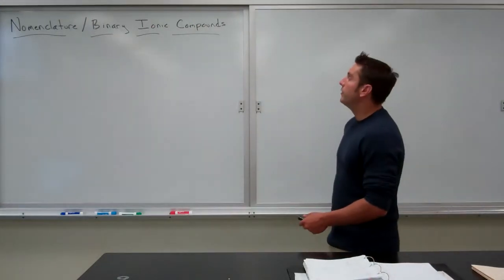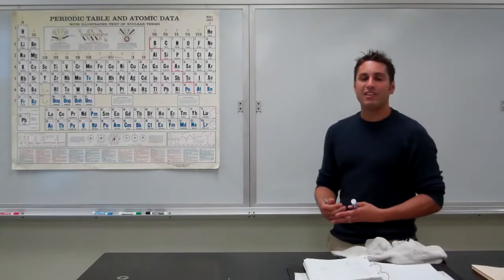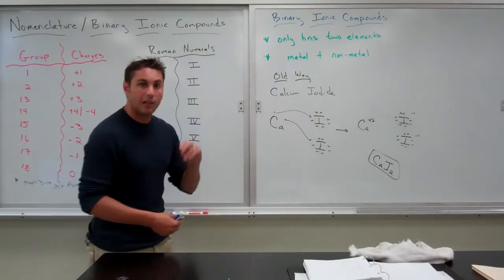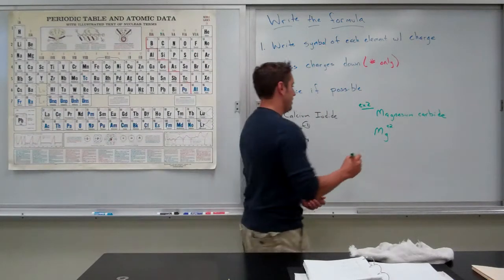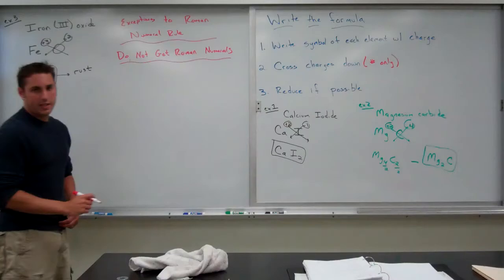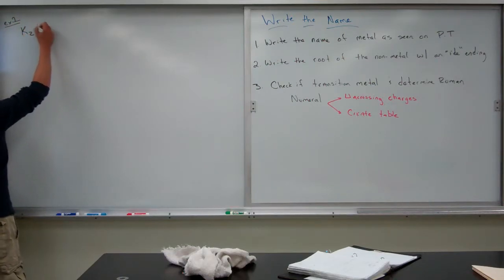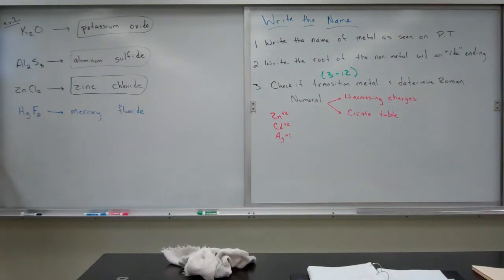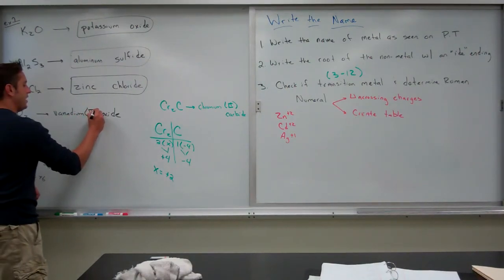Nomenclature and Binary Ionic Compounds